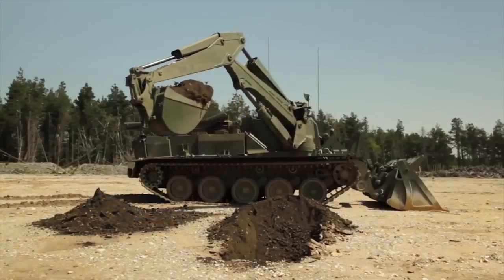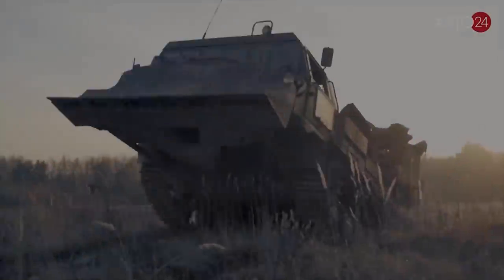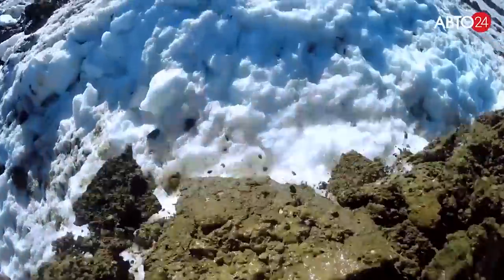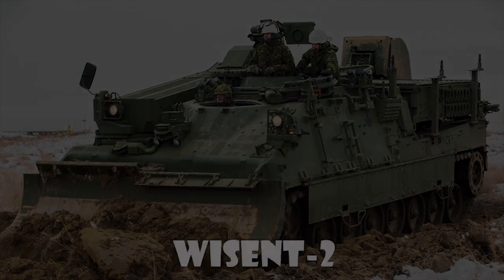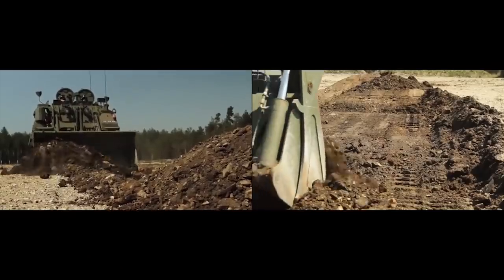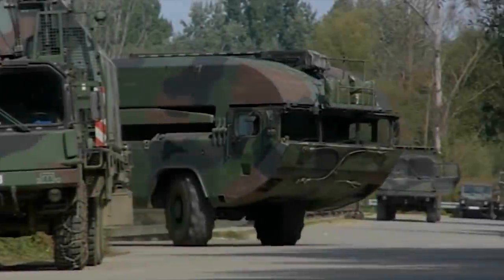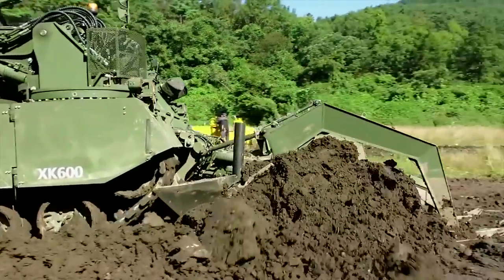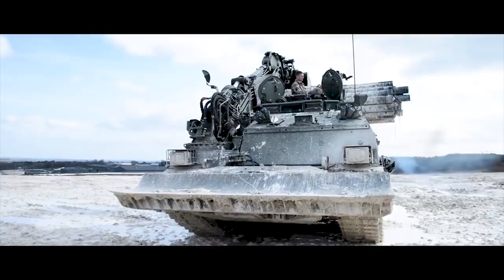10 Best Armored Engineering Vehicles In The World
In the world of engineering vehicles, armored vehicles of varying types are needed, capable of solving a wide range of tasks. They can dig ditches, pave roads, clear mines, build bridges, and so on. Today we will show you the 10 best armored engineering vehicles in the world!